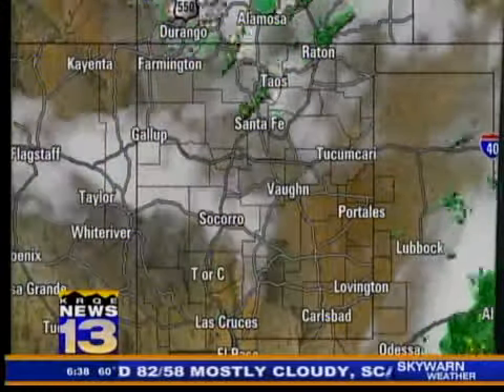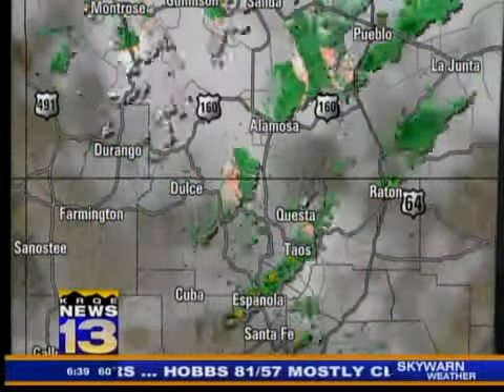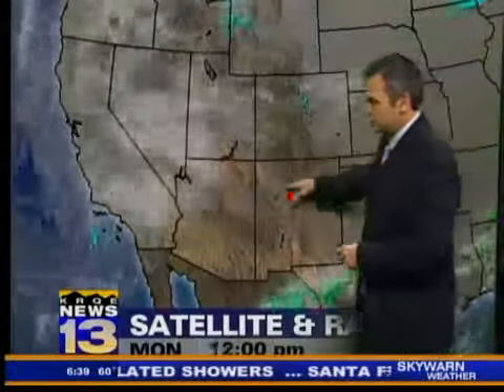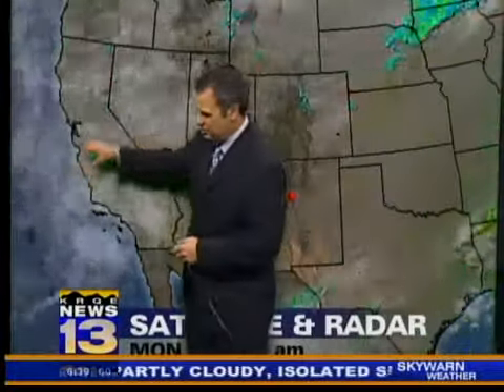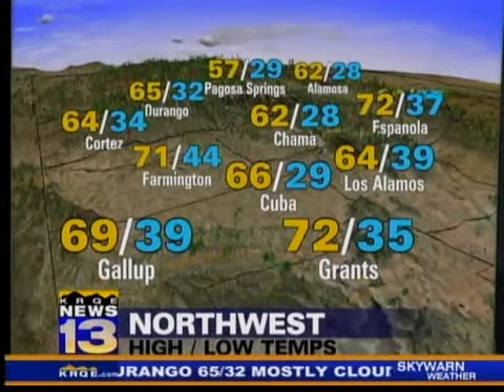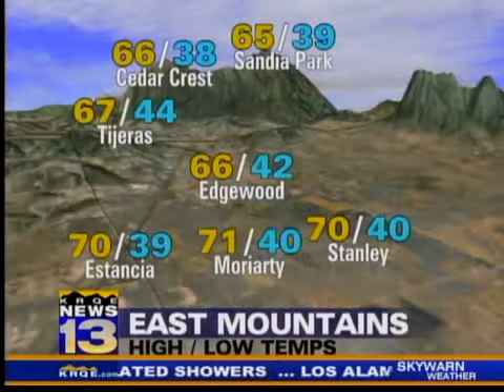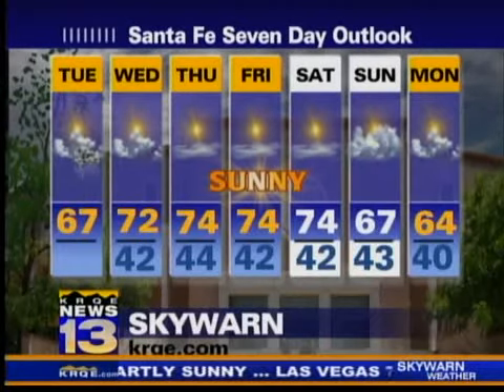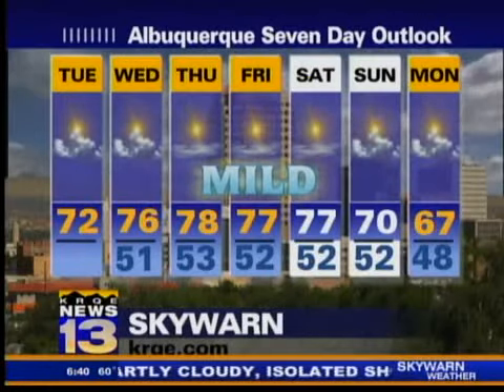Morning Forecast: Oct. 13, 2009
Meteorologist Jason Laney's morning weather forecast. For more forecast details, visit Weather at KRQE.com.